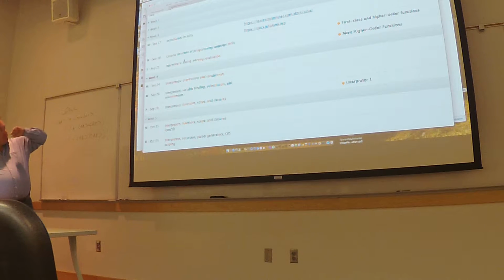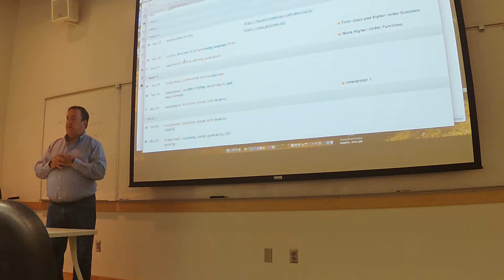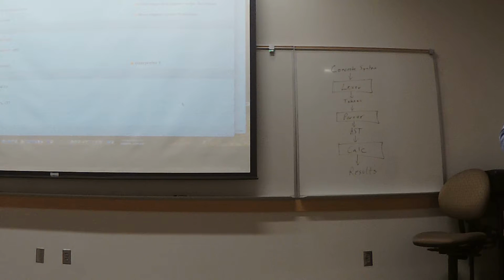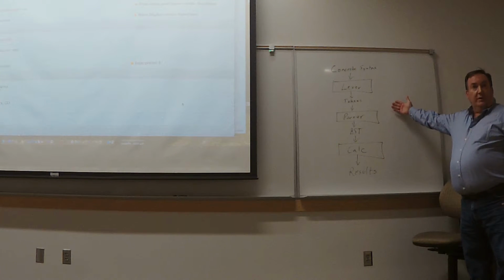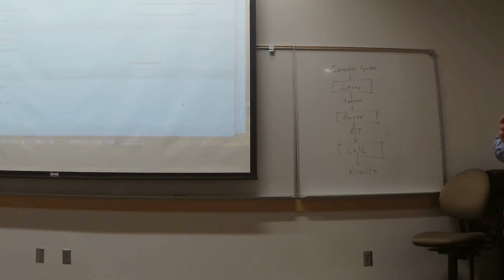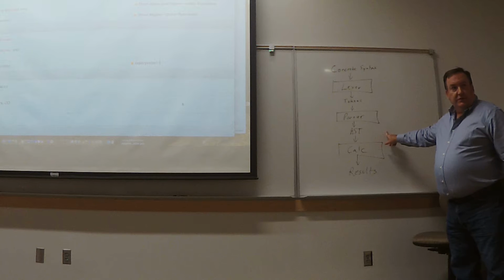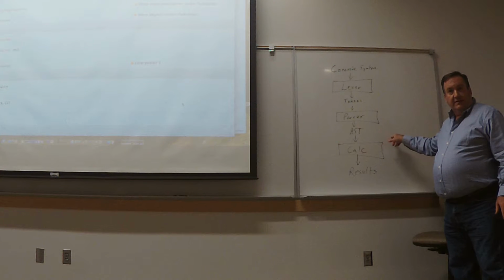CS 330 Sept 24, 2018 Part 1